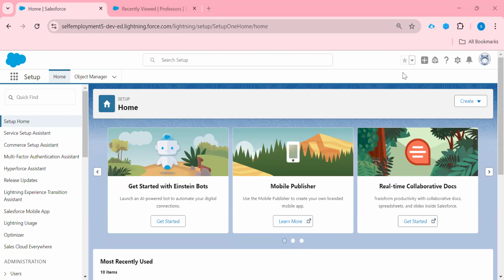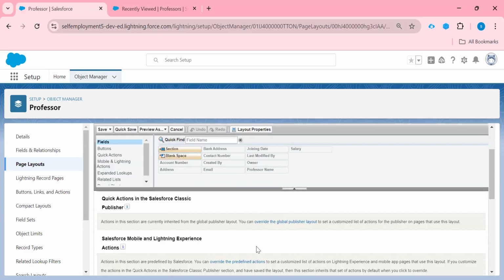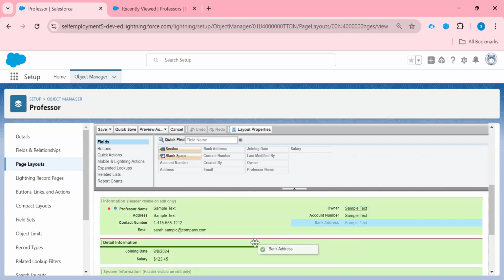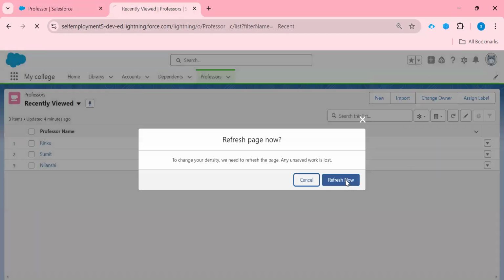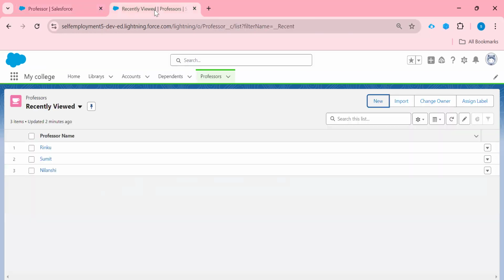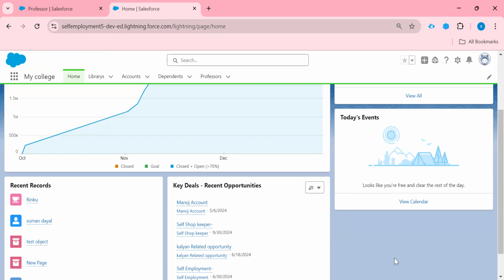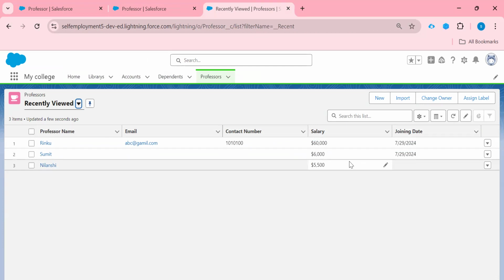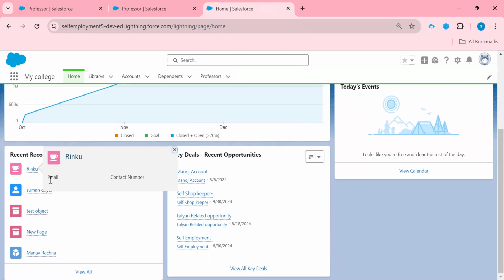How we can create different types of page layout in Salesforce - 08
How we can create different types of page layout in Salesforce